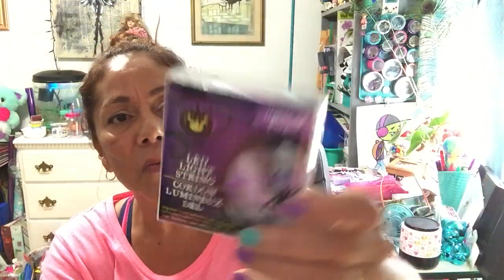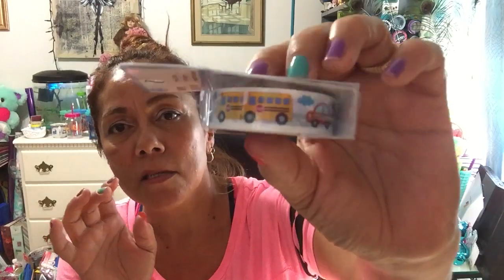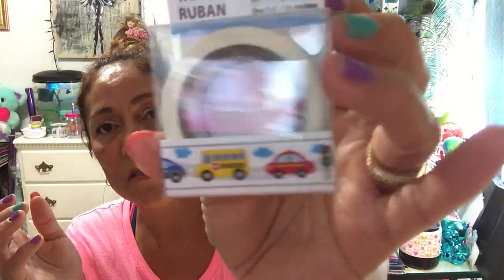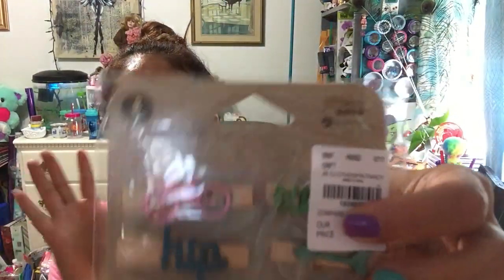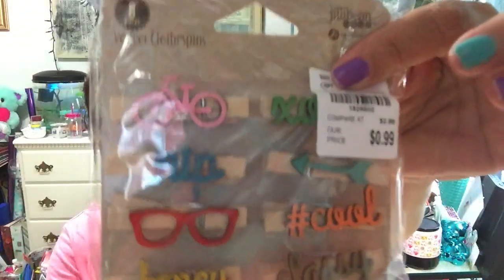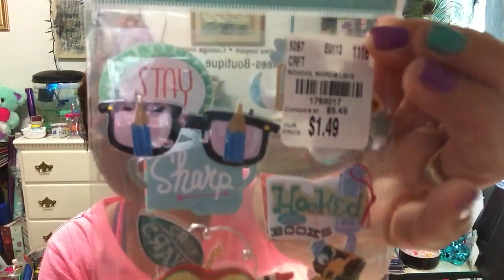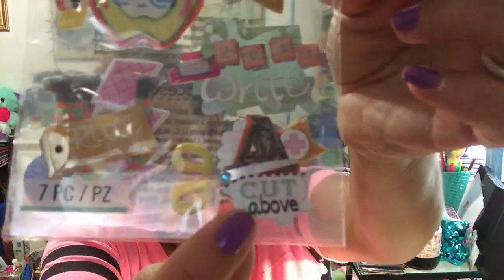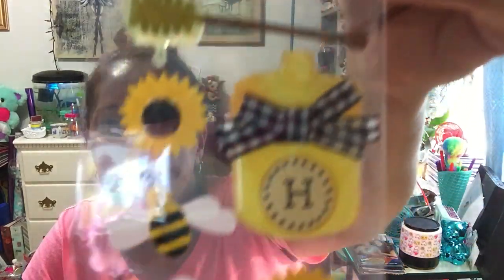Happy 😊 Monday..Dollar Tree Haul (July 31, 2017)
Bring you'll some new items @ DT with also items bought @ Tuesday Morning & JoAnns. ENJOY!